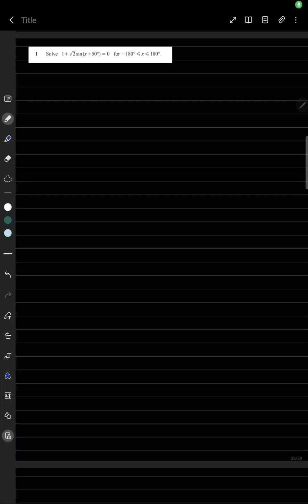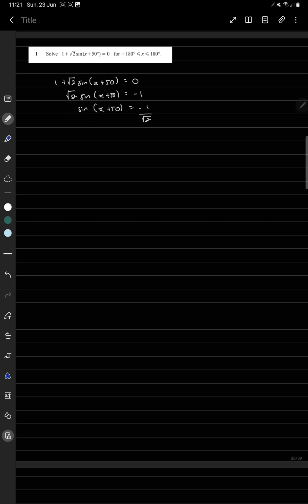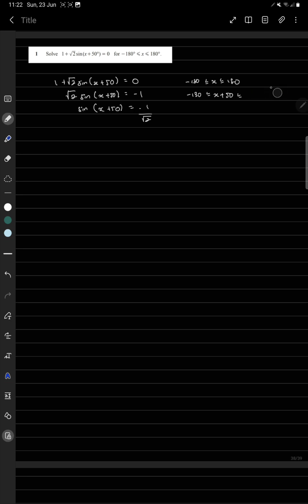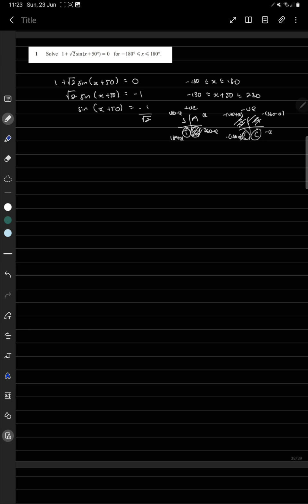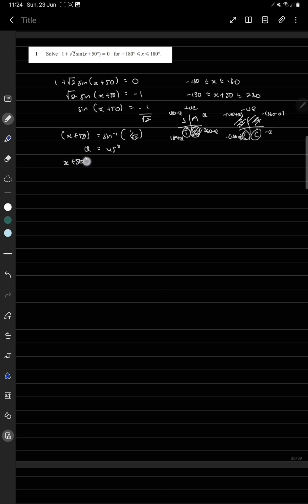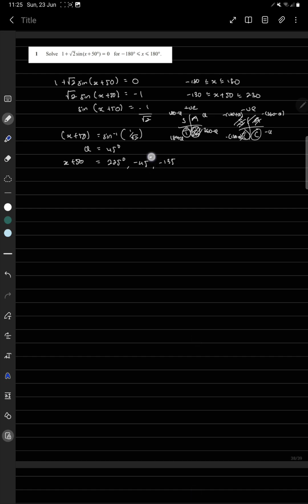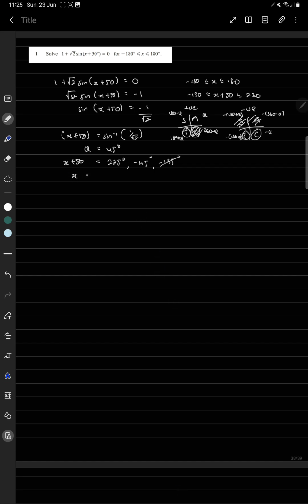4037_w18_qp_12 (Question 1)